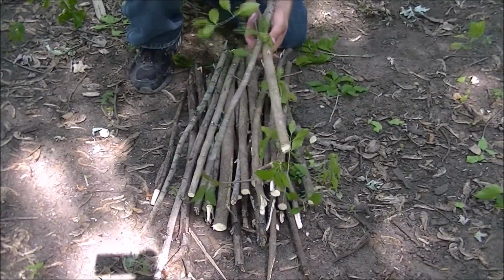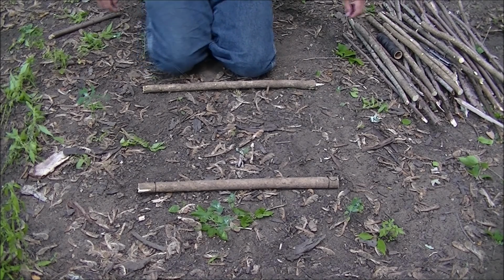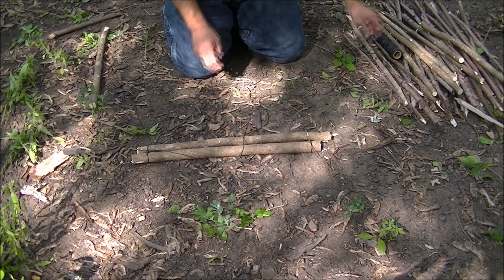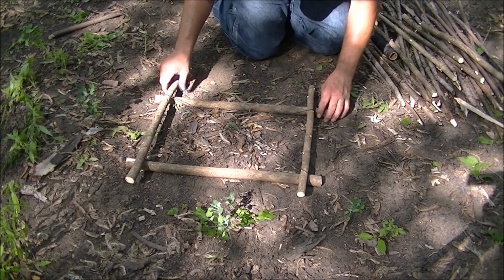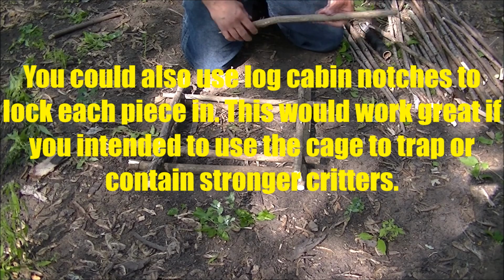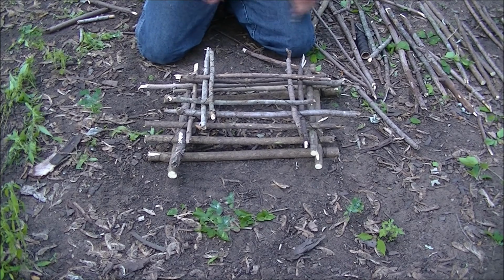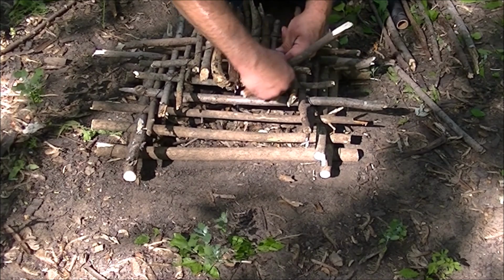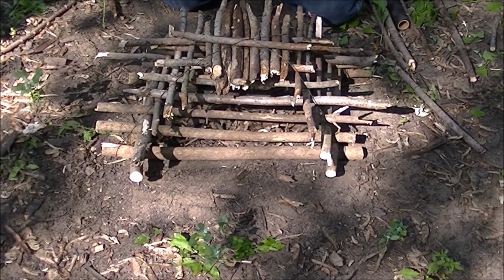Trapping Part 4 - The Arapuca Bird Cage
The Arapuca Bird cage is a fun and easy project, and the cage can be flipped upside down and used as storage baskets as well. Of course I made a few mistakes building my cage, but it turned out quite useable and sturdy.